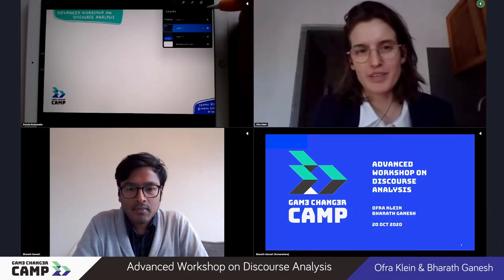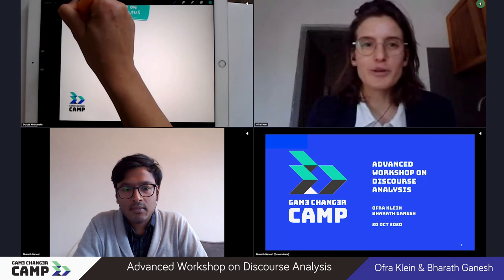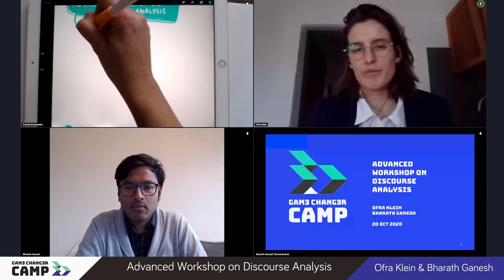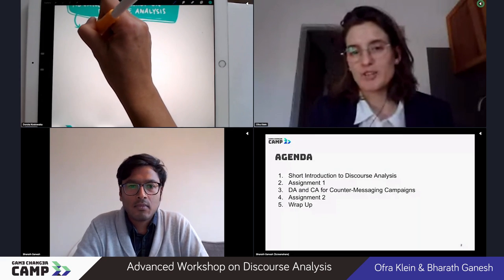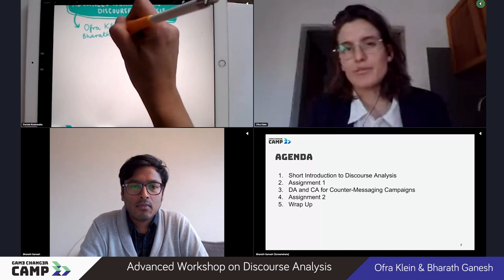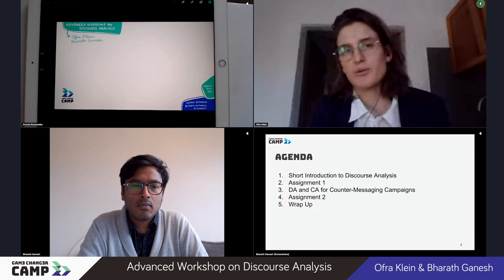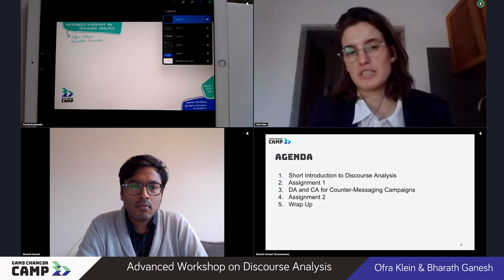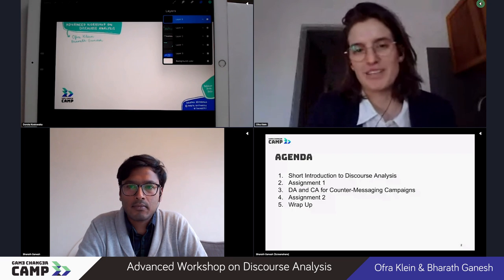Game Changer CAMP - Advanced Workshop on Discourse Analysis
In this workshop, we give an overview of what discourse analysis is and how it can be used to analyze the content and impact of online content, specifically campaigns and counter-speech. This workshop provides participants with practical tools and tips on how to gather social media data, how to systematically investigate online content and its consequences. Participants not only become familiar with basic concepts of content and discourse analysis but also gain practical skills to apply them.